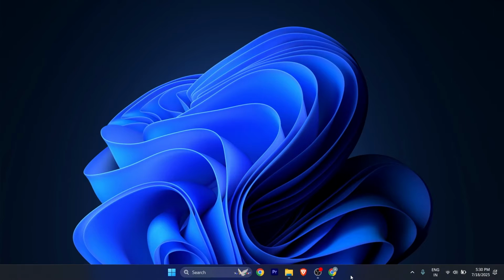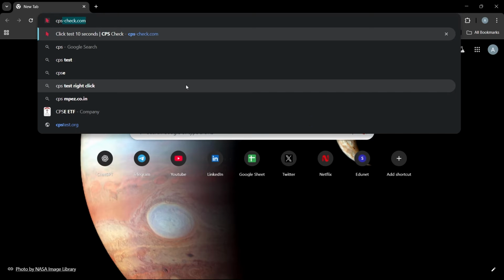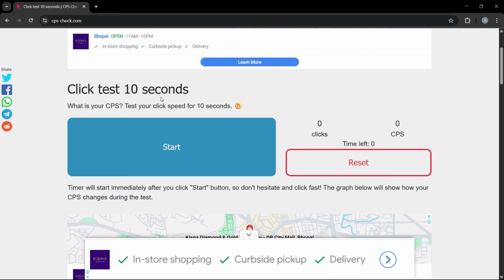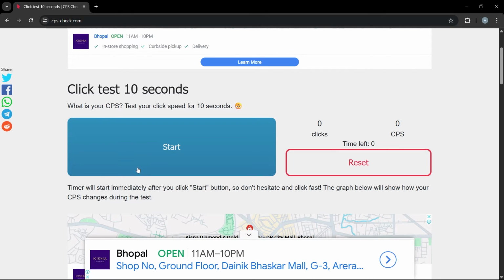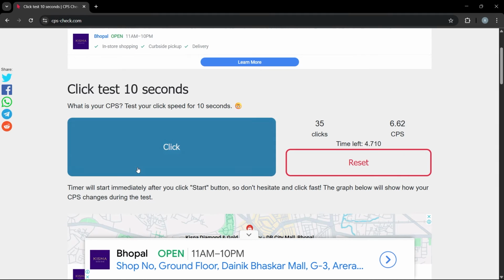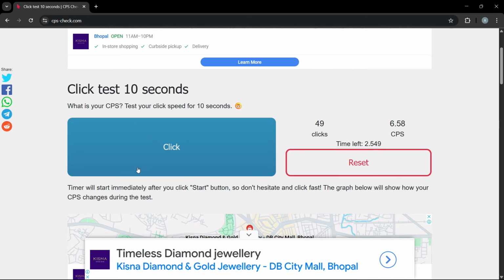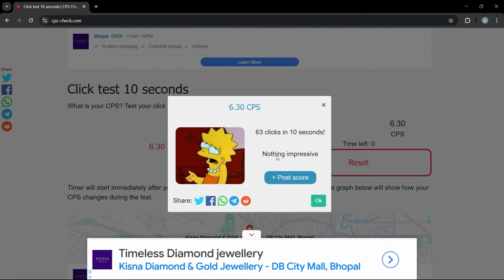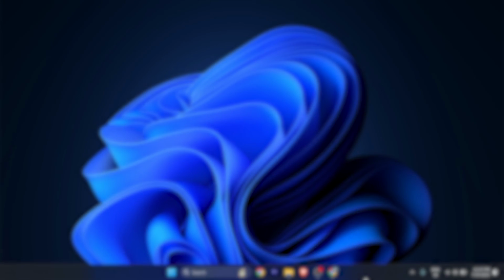How to Check your Mouse Clicking Speed Online [easy]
Hey guys, in this video we're showing you how to check your mouse clicking speed online, a fun and easy way to test your reflexes and see how you stack up. We'll walk you through some of the most popular and free websites that offer different click speed challenges, like the 10-second test or 60-second test, and instantly calculate your clicks per second (CPS) score. Whether you're a gamer looking to improve or just curious, this tutorial will show you exactly how to measure your clicking speed in just a few clicks.